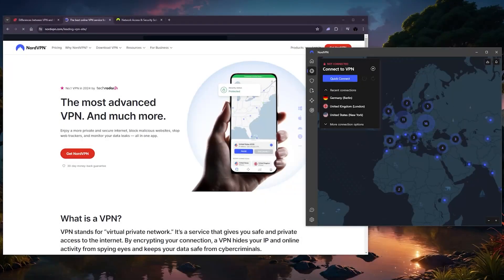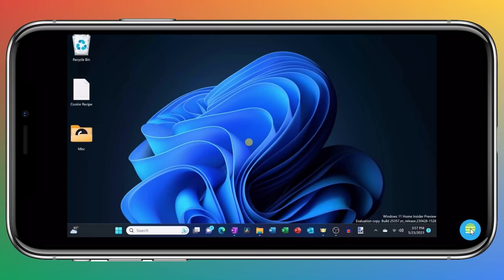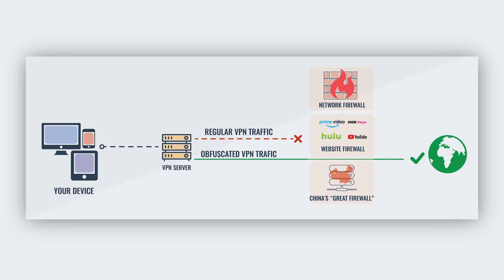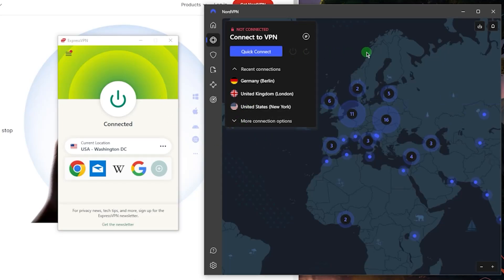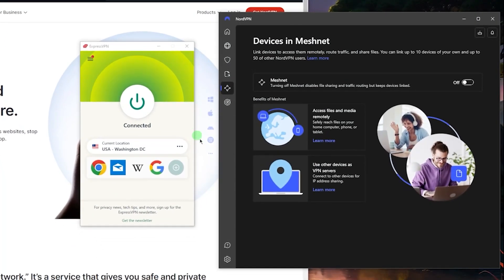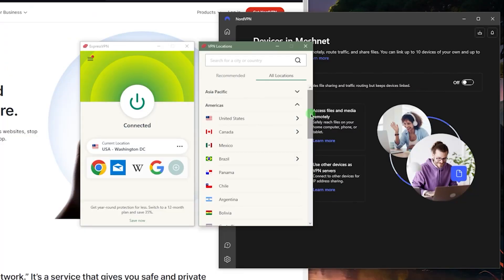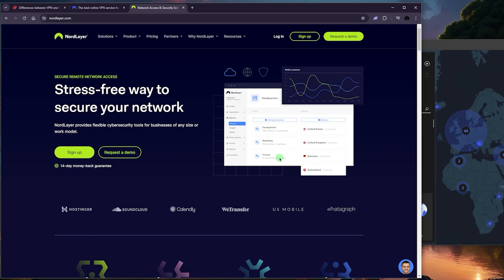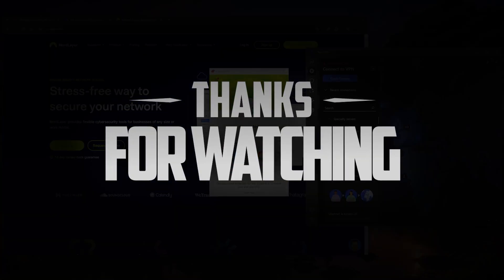Best Remote Access VPN in 2026: Secure VPNs for Business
VPN Options for Remote Access

When it comes to remote access or remote desktop usage, having a reliable VPN is crucial. Among the top options are ExpressVPN, Surfshark, and NordVPN. These VPNs provide secure connections and mask your true location, allowing you to access remote desktop applications seamlessly. While ExpressVPN and Surfshark require a separate Remote Access Manager, NordVPN offers the convenience of mesh net, combining RDP and VPN functionalities within its application.

Each VPN option caters to different needs and preferences. NordVPN stands out for its exceptional speed and extensive server network, making it ideal for those prioritizing performance. On the other hand, ExpressVPN offers simplicity and reliability, making it effortless to use, especially for remote desktop applications. Surfshark, known for its affordability and comprehensive features, including antivirus protection, appeals to budget-conscious users seeking value for money.

When selecting a VPN plan, it's essential to consider your usage frequency and long-term needs. Opting for longer-term plans can offer significant cost savings compared to monthly subscriptions. Regardless of your choice, all VPNs mentioned provide a 30-day money-back guarantee for added peace of mind. Ultimately, the decision boils down to individual preferences, whether it's speed, ease of use, or value for money.